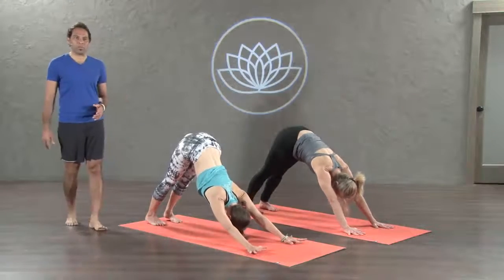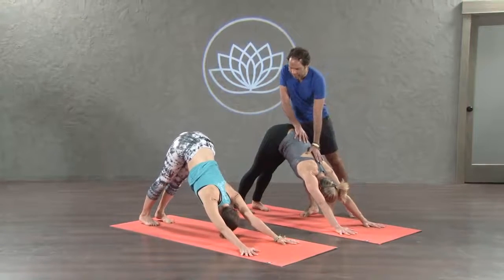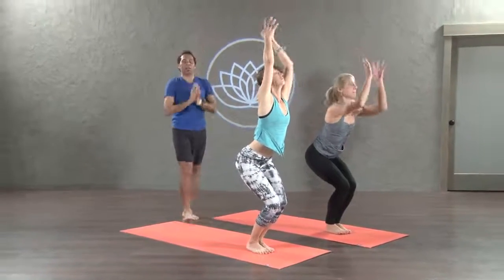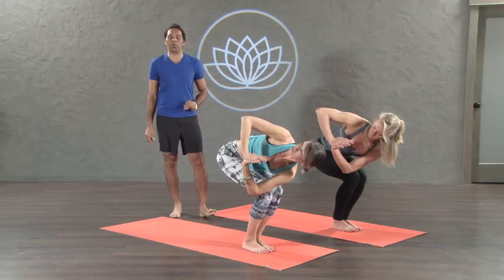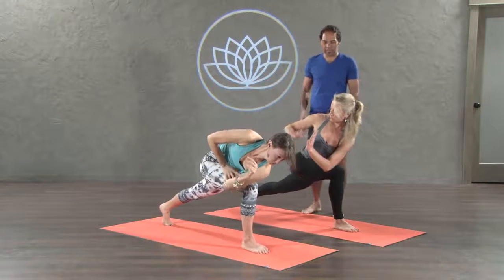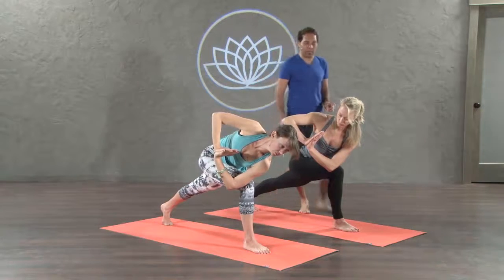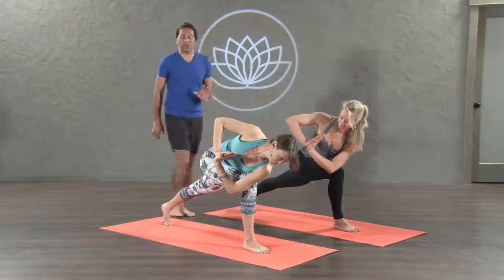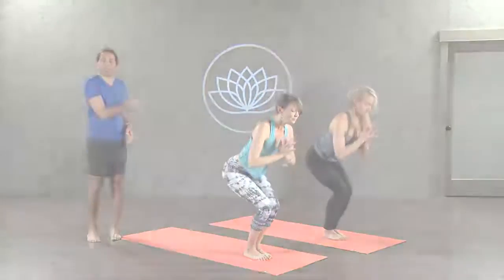Power to the Yogis Preview - Pradeep Teotia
Let's do this! Pradeep brings it full force with this intense class that will wake you up, warm you up, and tap into your full power. This practice has it all: strong vinyasa sequences, long holds in standing postures, one-leg balance poses, abdominal exercises, and backbends. Be here, in this moment, and realize your potential. Then, move it forward off the mat and into your life. Be brave, my friend! Welcome home.